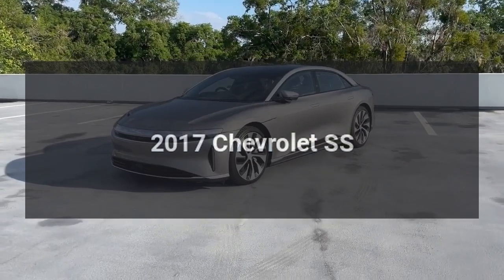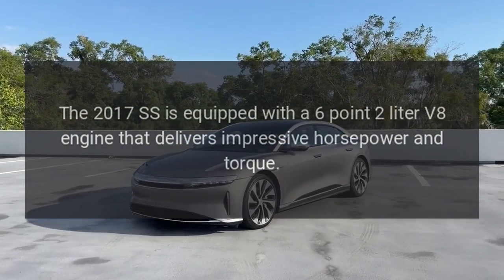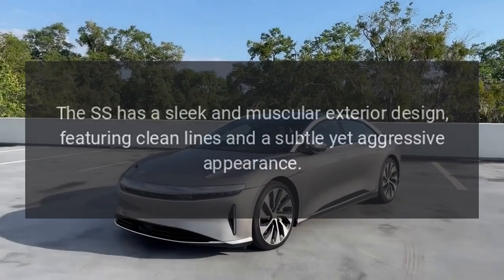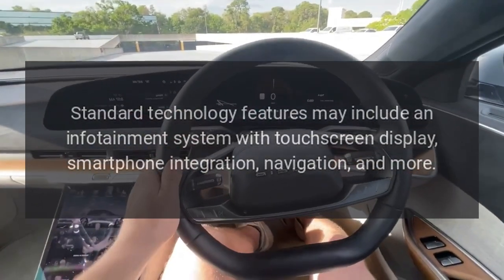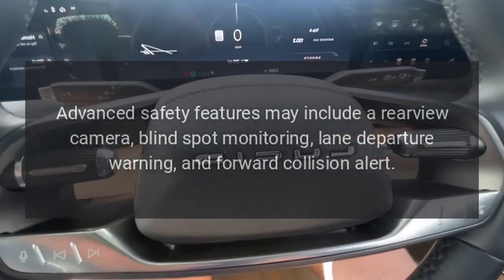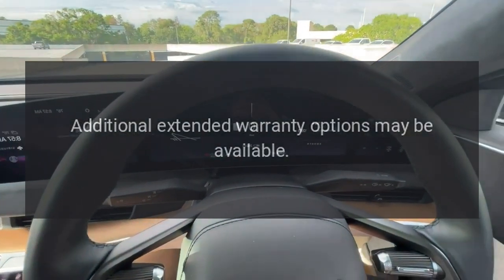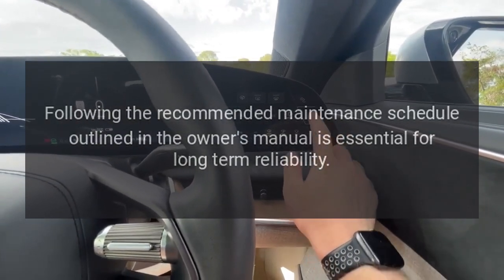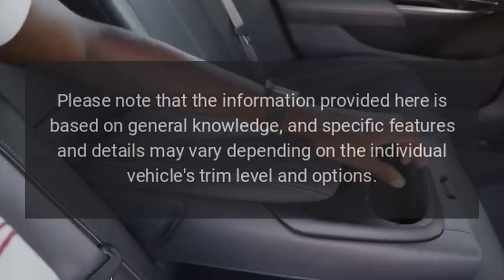2017 Chevrolet SS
The 2017 Chevrolet SS is a high-performance sports sedan known for its powerful engine, balanced handling, and comfortable interior.